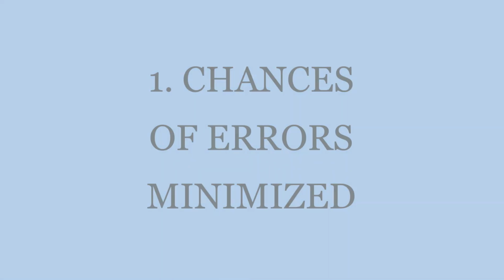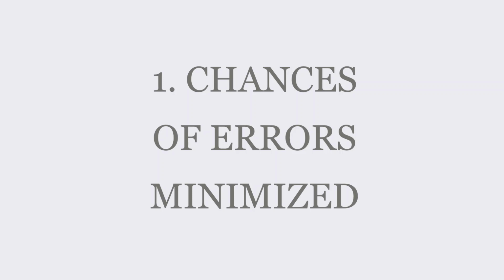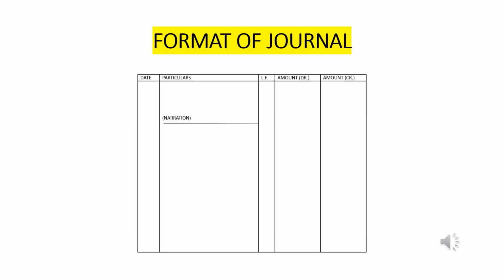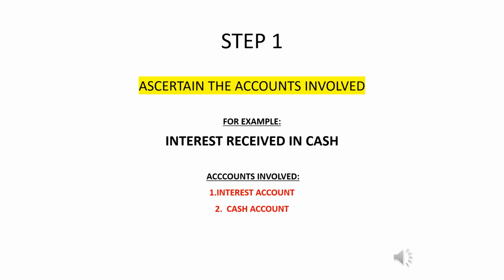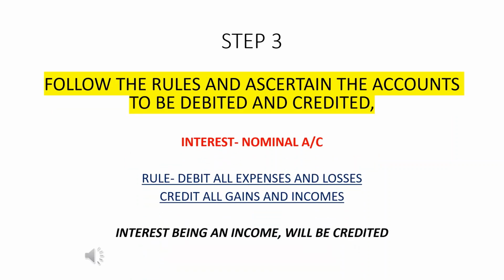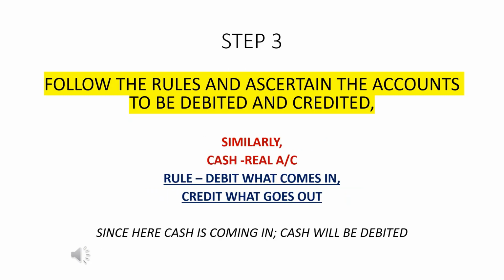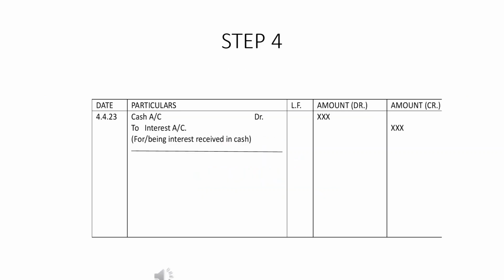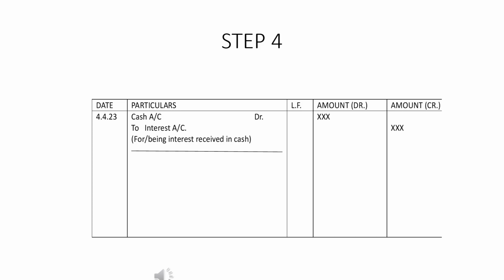INTRODUCTION TO JOURNAL BOOK ||JOURNAL ENTRY || BASICS OF ACCOUNTING